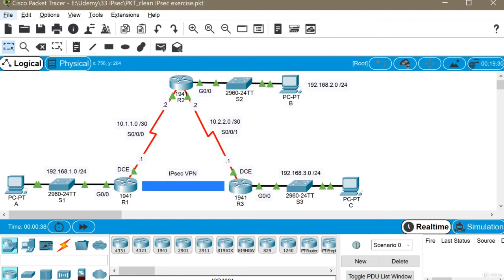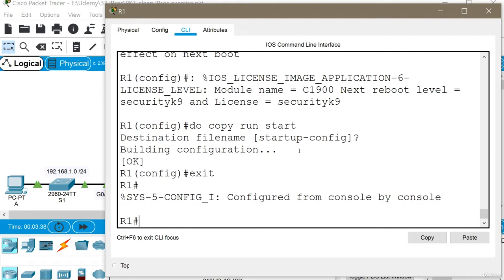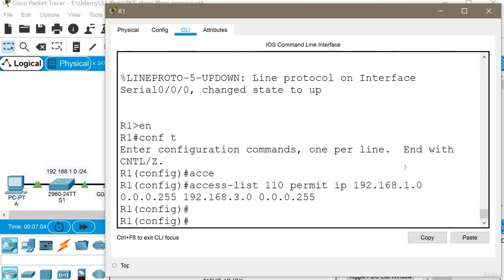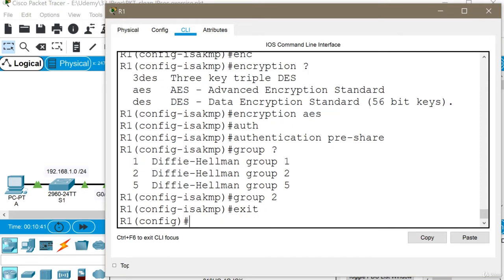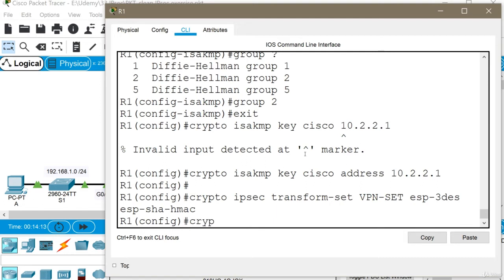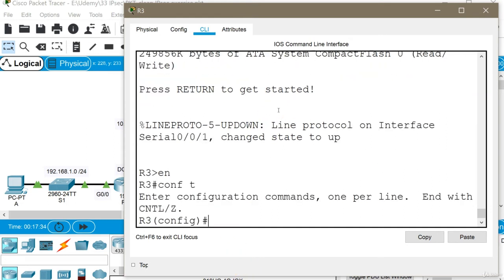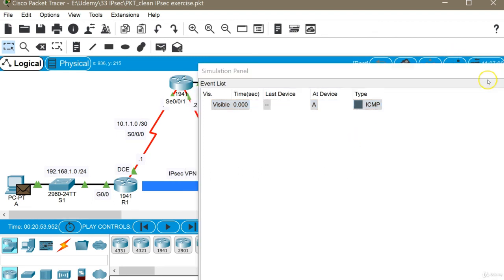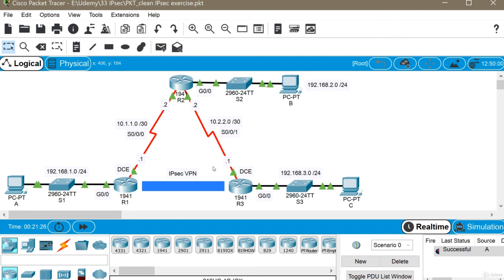8. IPsec - exercise